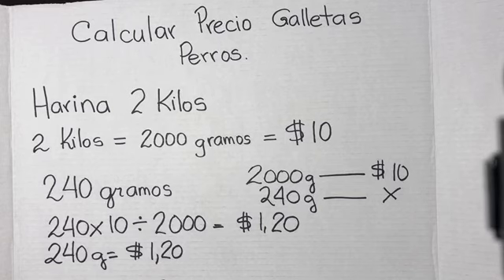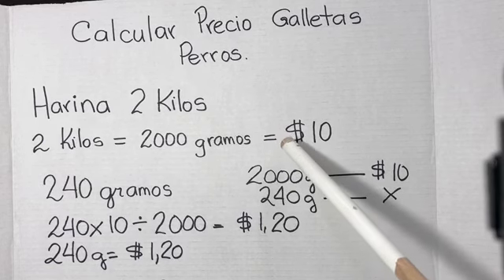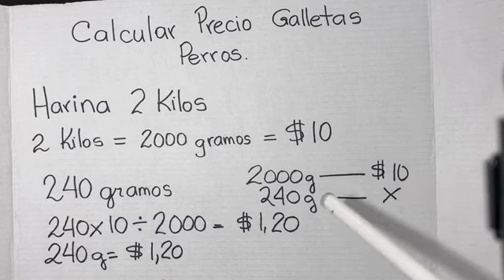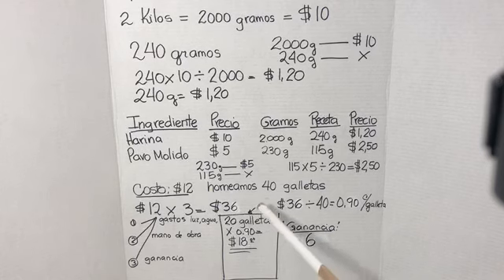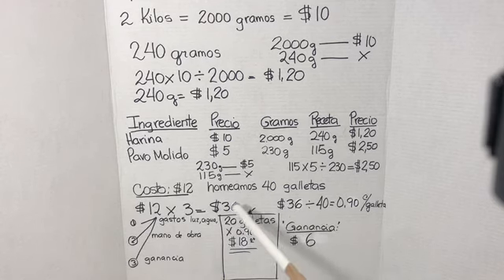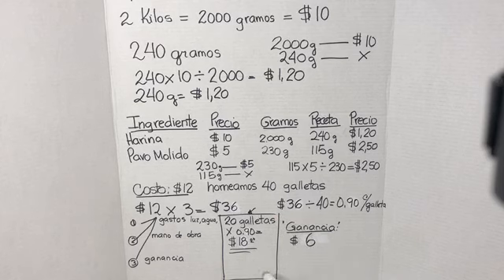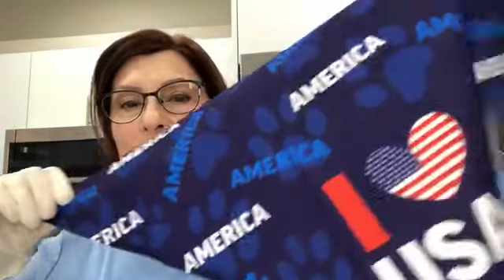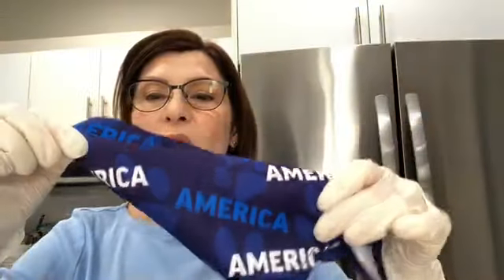Gana Dinero Facilmente Horneando y Vendiendo Deliciosas Galletas para Mascotas desde tu Casa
Comenzar un negocio de galletas de perro en casa es un negocio rentable para la clientela adecuada, puede ganar dinero desde su casa. Aquí te explico como sacar los costos y ganancias y algunos consejos.
Comienza por hacer una lista de todos los ingredientes, lo que pesa cada ingrediente en gramos y cuanto te cuesta. Fijate bien en el video y practícalo  Es fácil!!